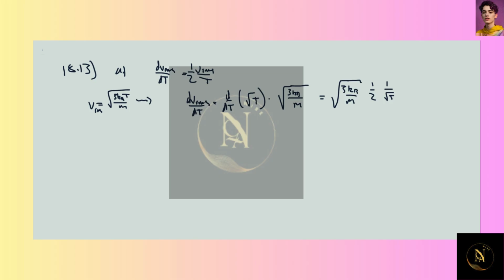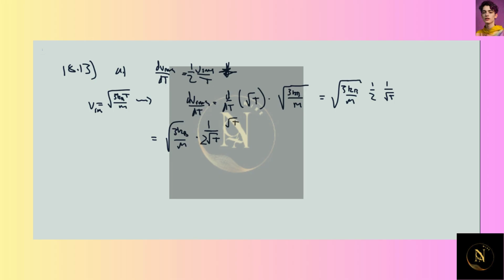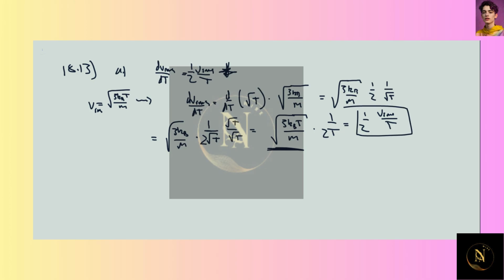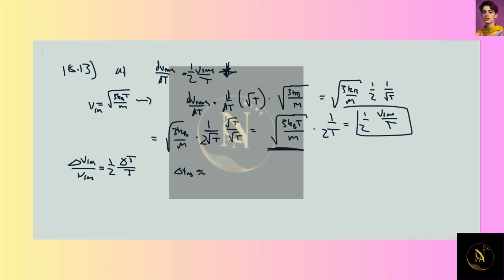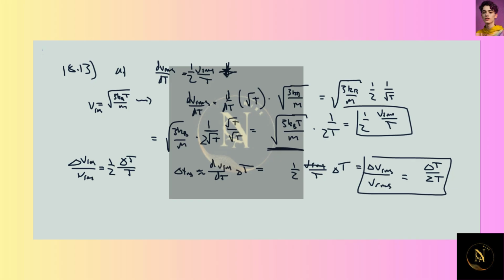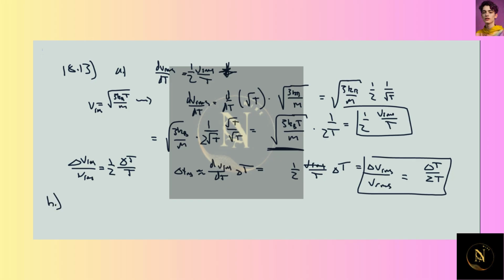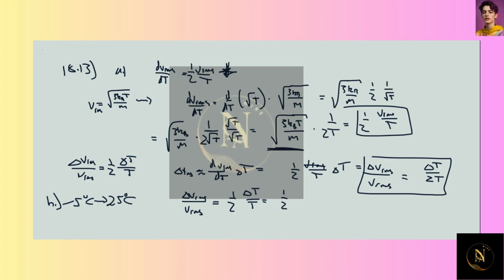For an ideal gas at temperature show that and using the approximation show that (b) If the average a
For an ideal gas at temperature show that and using the approximation show that (b) If the average air temperature changes from in winter to in summer, estimate the percent change in the rms speed of air molecules between these seasons.